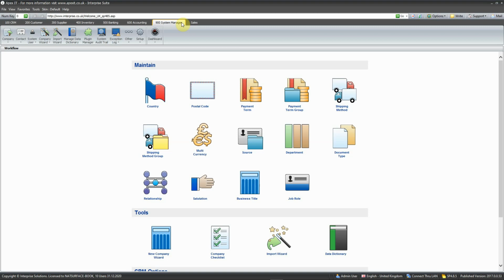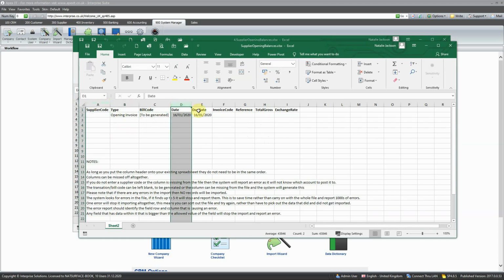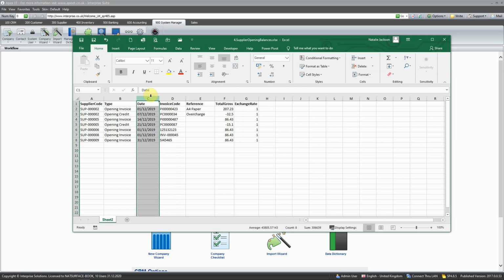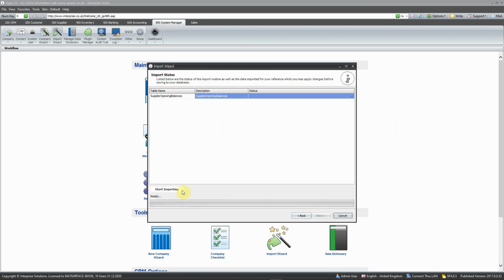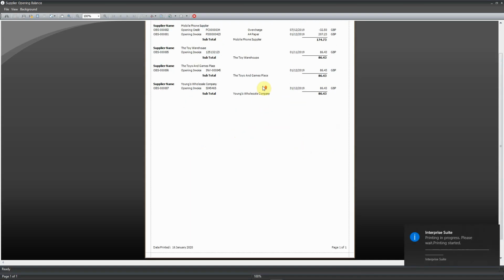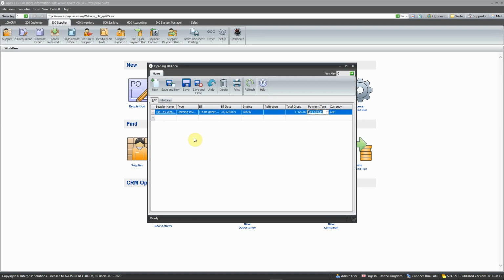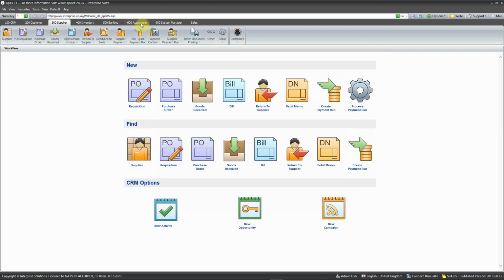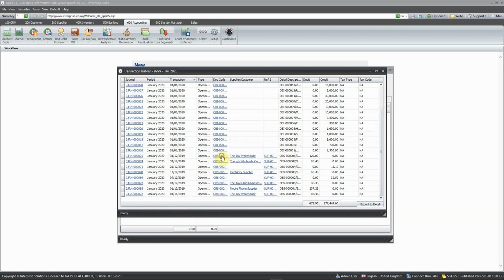[HD] Implemenation Guide - 69. Supplier Opening Balances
69. Supplier Opening Balances